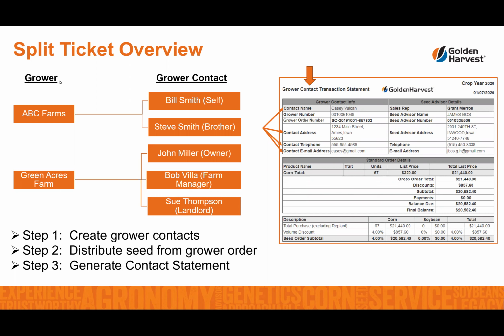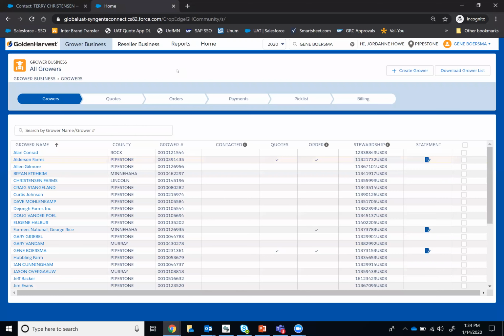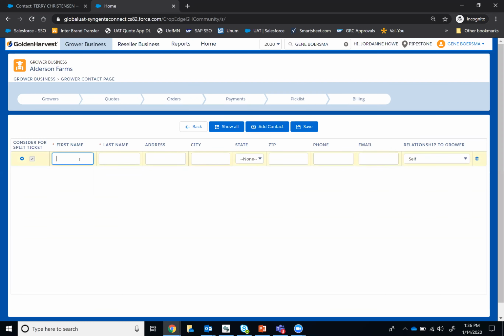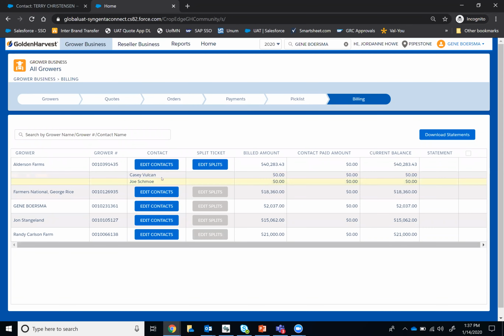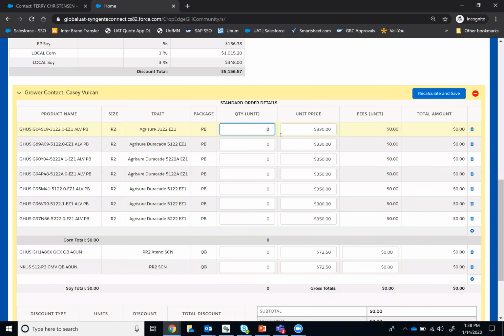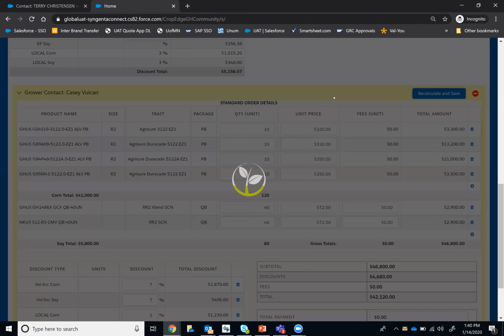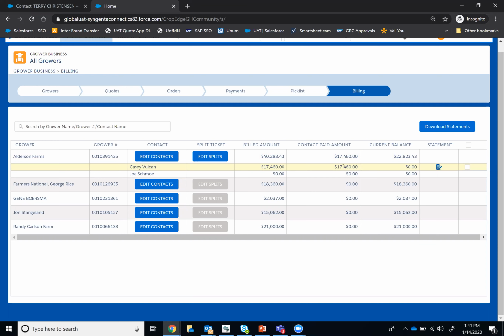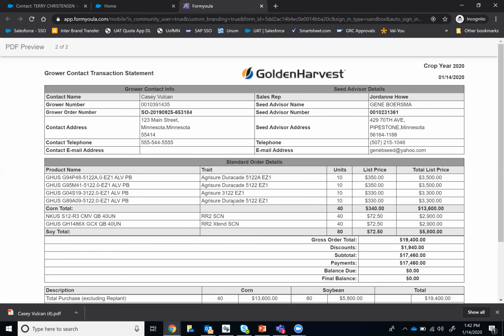Training Video Split Ticket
This video gives a brief overview of the what Split Ticket is, and a demo of how it is used in CropEdge.